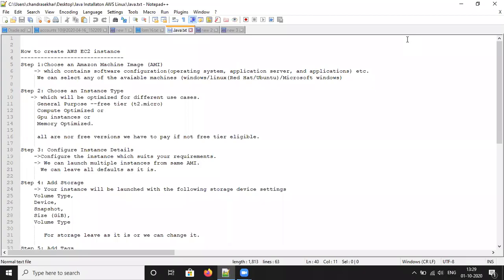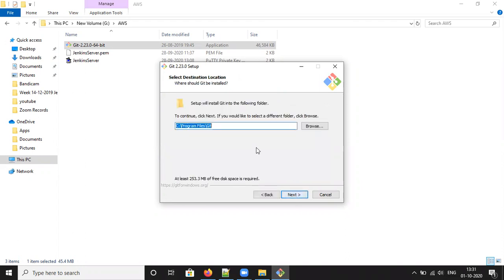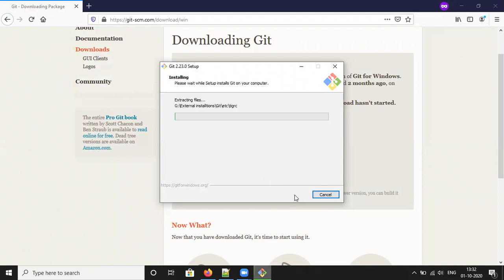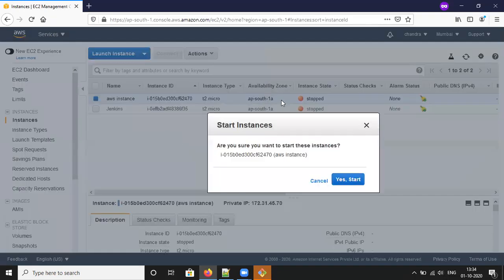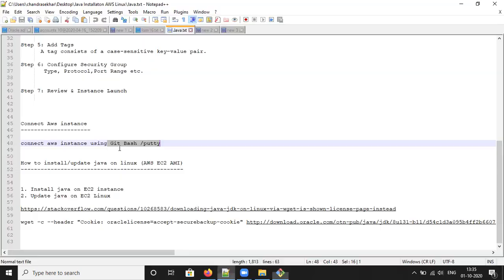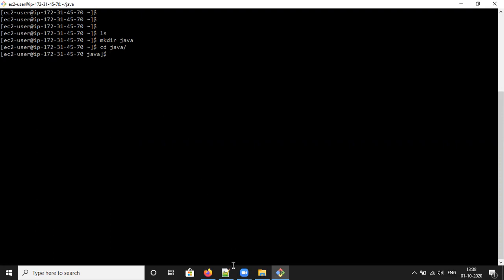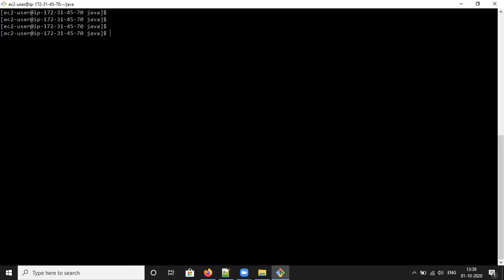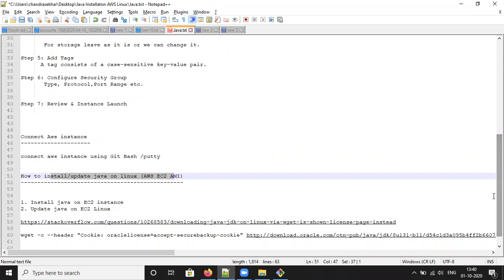Unlock the Power of Java on AWS EC2! | Quick & Simple Guide 2024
Learn how to deploy Java applications on AWS EC2 with this complete step-by-step guide for 2024. This Java AWS EC2 tutorial shows you how to set up, configure, and run Java apps on Amazon EC2 instances from scratch.

In this AWS tutorial, you will learn:
- Download and Install Git for your Windows
- Connecting to EC2 instances via SSH
- Installing Java JDK on EC2 instances
- Verifying Java on AWS EC2 Instance
- Next Steps

Perfect for Java developers, DevOps beginners, and anyone learning cloud computing with AWS. This tutorial covers everything from EC2 instance creation to running your Java code in the cloud.

TIMESTAMPS:
00:00 Introduction to Java on AWS EC2
01:45 Creating AWS EC2 Instance
04:00 Installing Java JDK
06:30 Deploying Java Application
09:00 Testing Your Java App
11:00 Security Configuration
13:00 Next Steps

Whether you're building Spring Boot applications, microservices, or simple Java programs, this guide will help you leverage AWS EC2 for your Java projects.

What Next:
How to Connect to Amazon EC2 using PuTTY